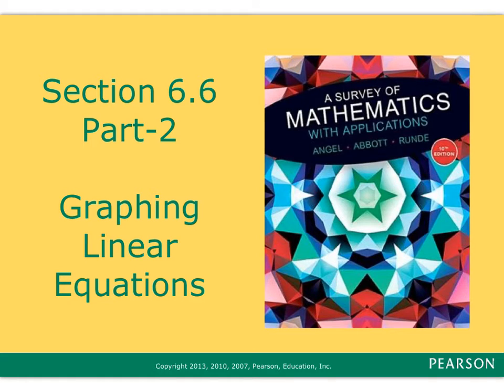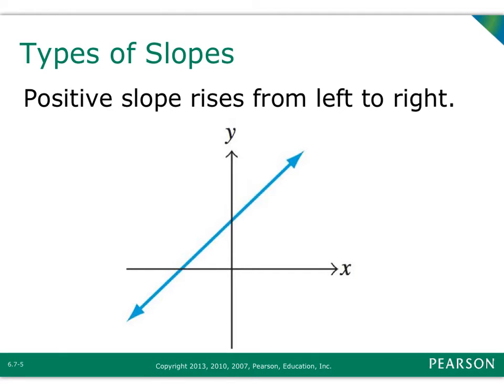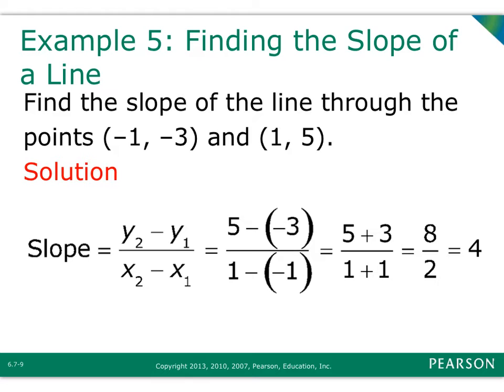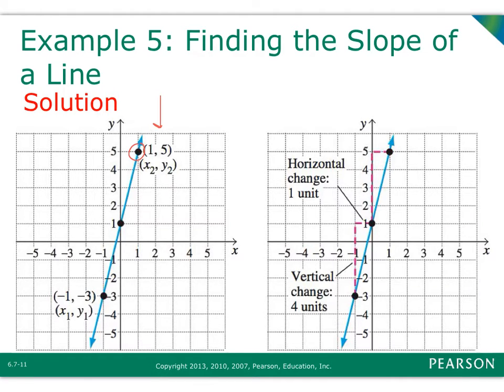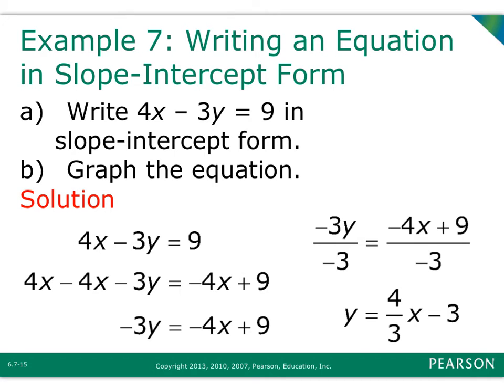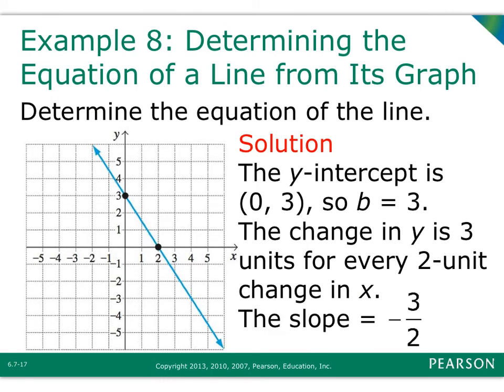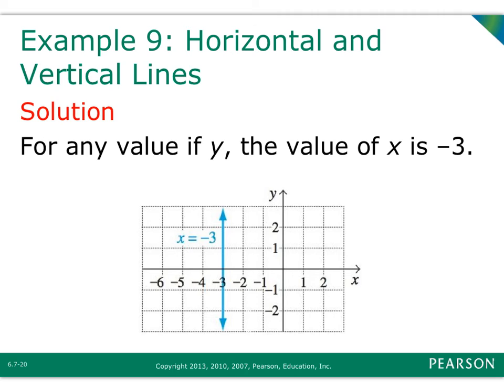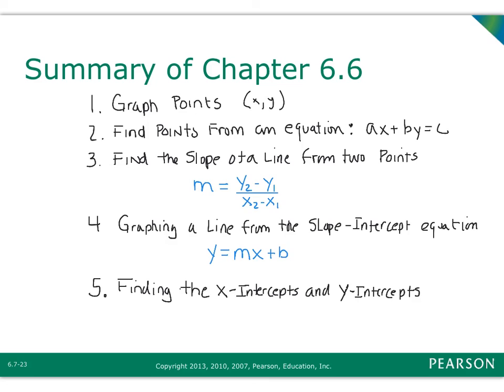Math Survey: Chap 6 6B PT2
Finding the Equation of a line and graphing